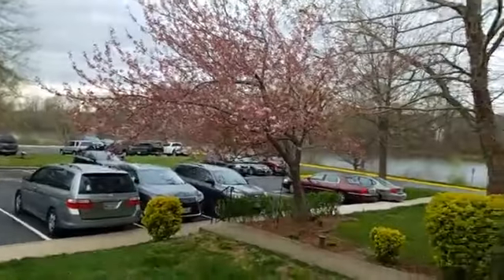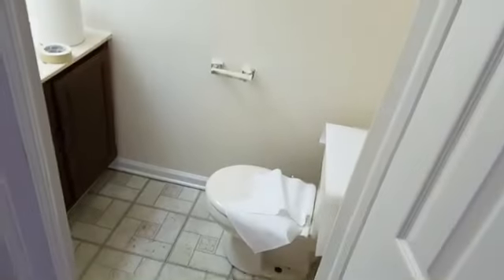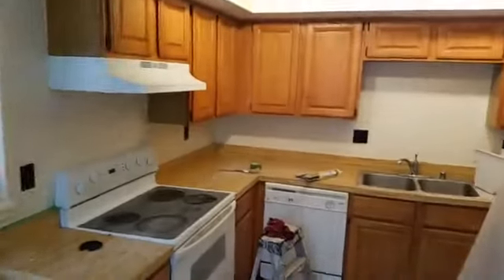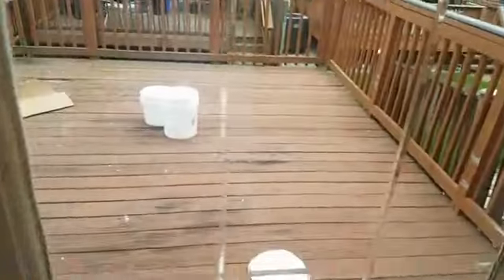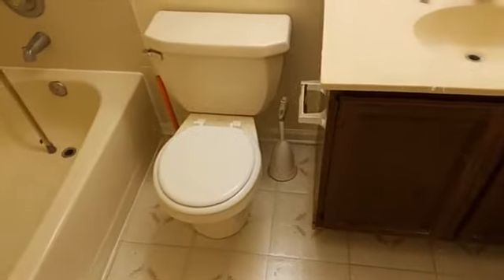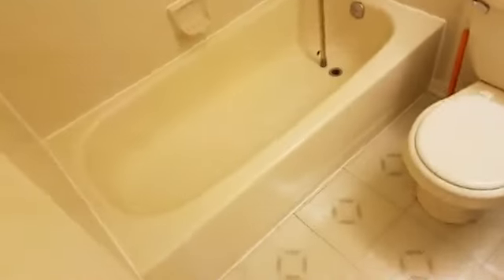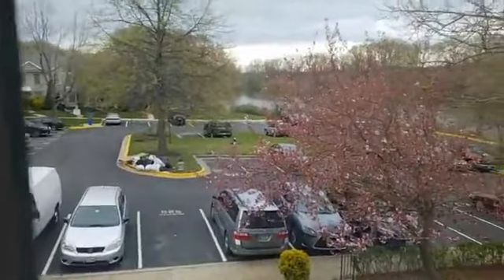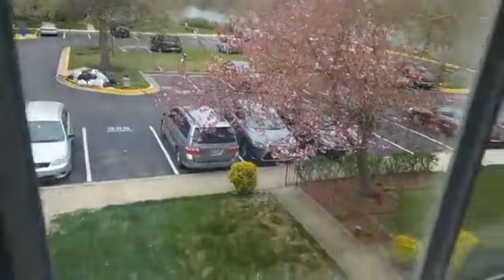Project Update Brickfront Townhouse